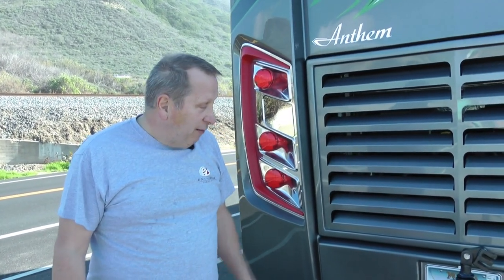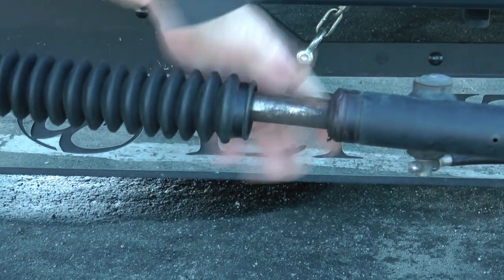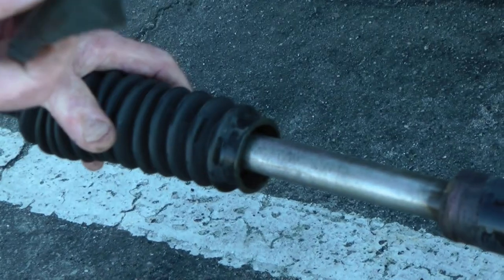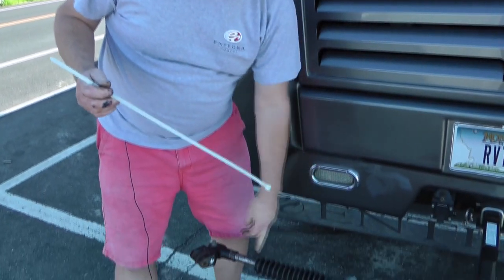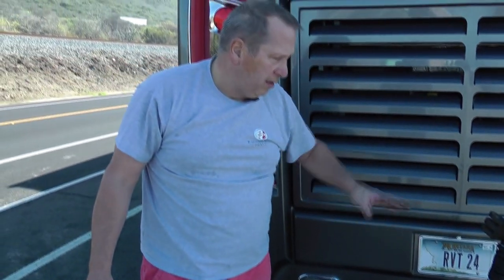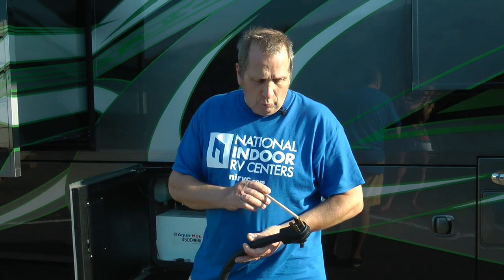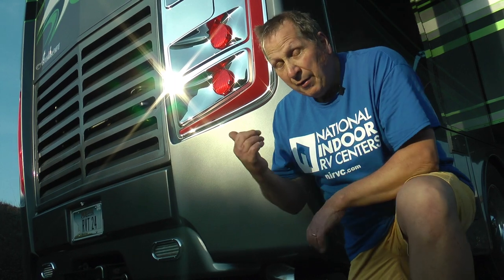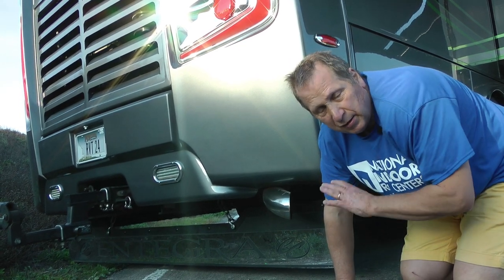RV Maintenance tips Part 5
We have an Entegra Anthem and here are some more useful maintenance tips to help if you have a Class A Rv.